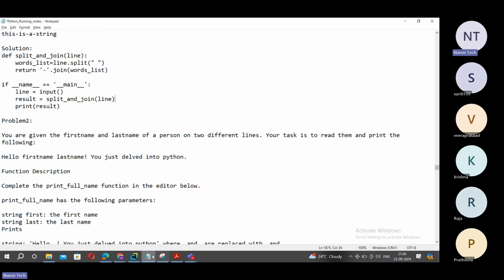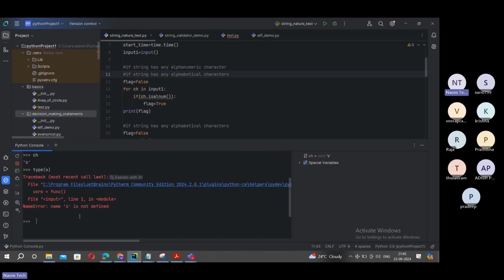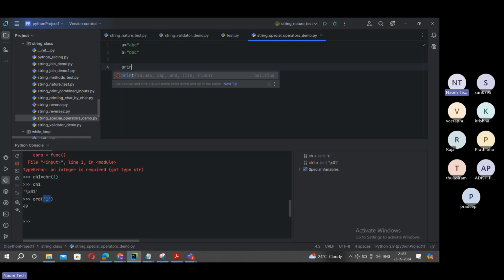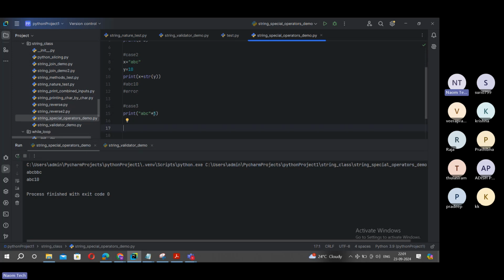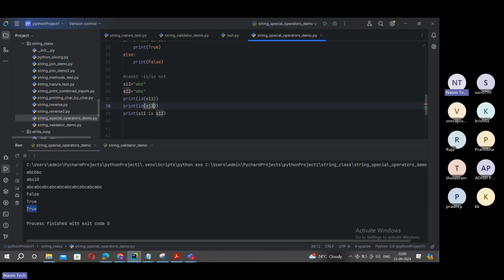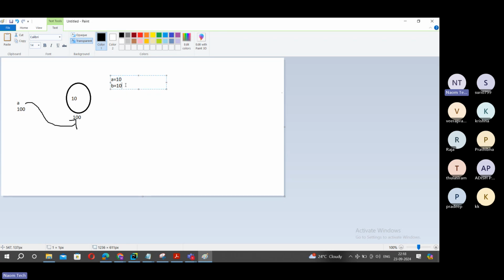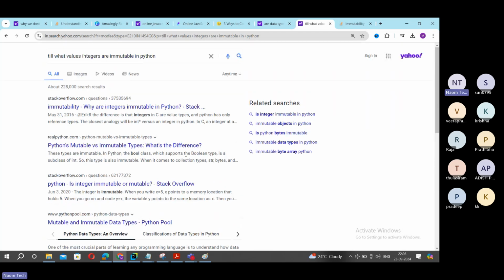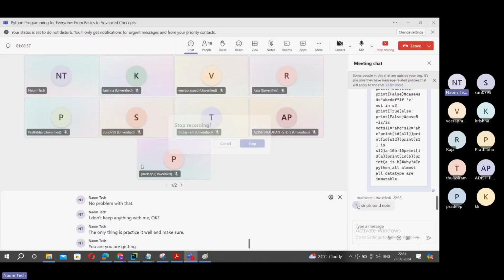#24. Python tutorial For Beginners | Strings | Programs